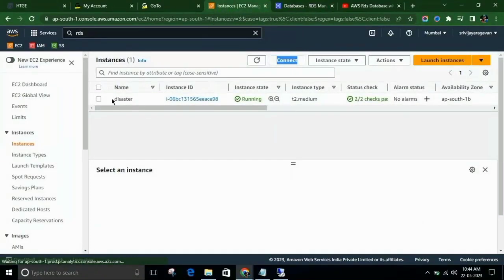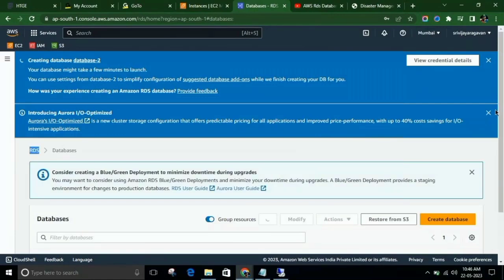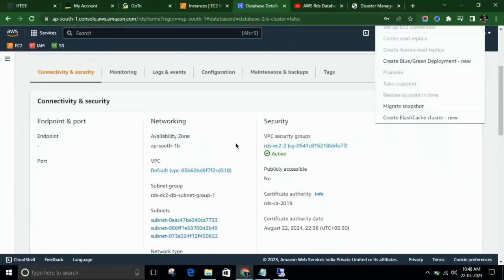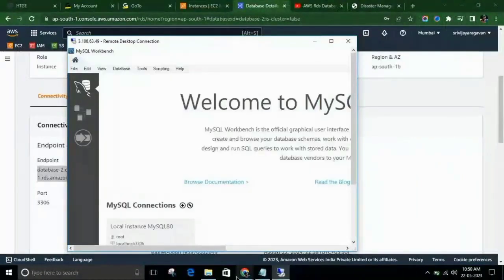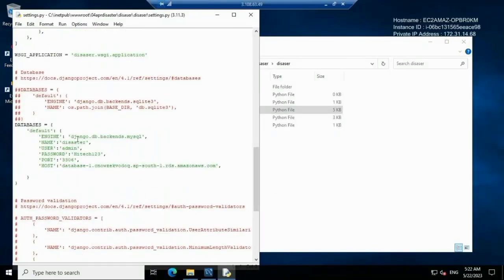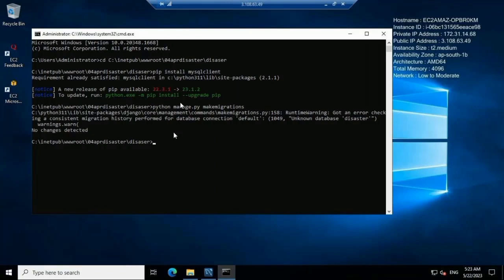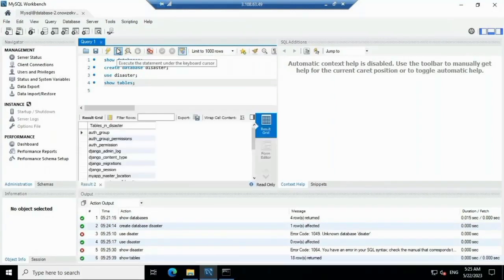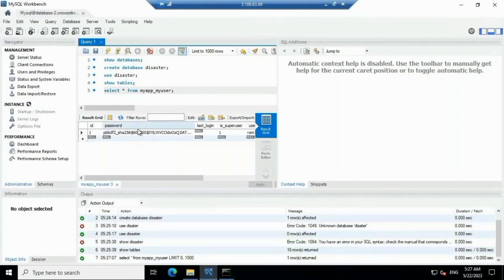Configure AWS RDS MySql With Django - MySQL Database With Django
Full stack Development on Python, Java & PHP , Web Development

how to configure rds db to windows webserver,
aws rds,
ec2,
how to connect rds db to windows webserver,
how to establish connection between rds to windows webserver,
aws rds to windows webserver,
aws rds to ec2 webserver,
aws rds to ec2 instance,
rds mysql to ec2 instance,
amazon rds,
aws rds mysql,
aws rds mysql workbench,
rds mysql to ec2 server,
rds mysql to ec2 virtual machine,
rds mysql to ec2 vm,
mysql database to ec2 vm,
connect db to aws webserver,
connect database to aws webserver,
assigning database in the backend of ec2 instance,